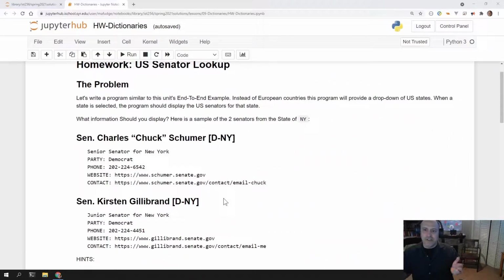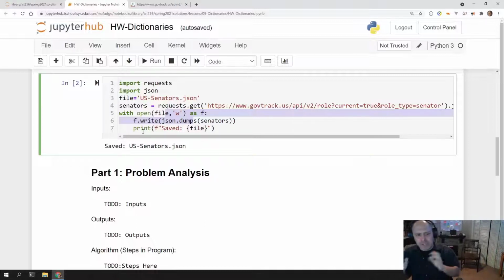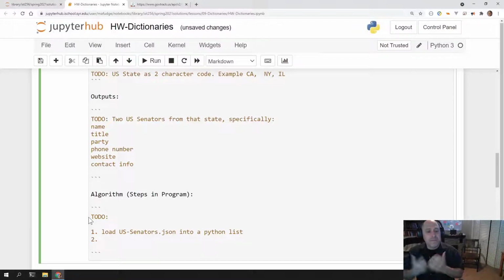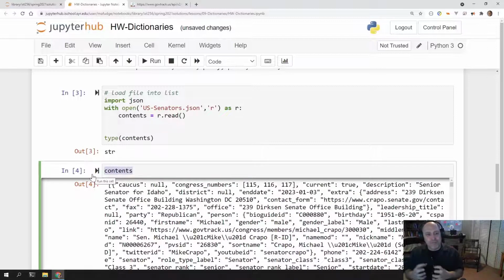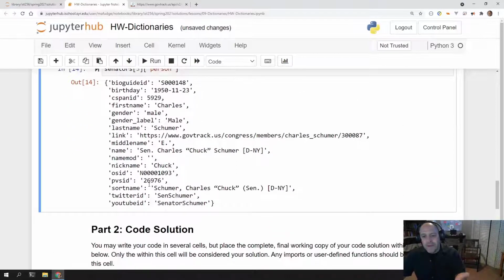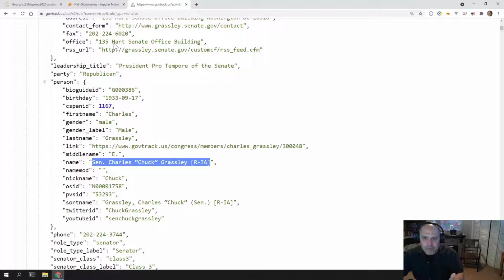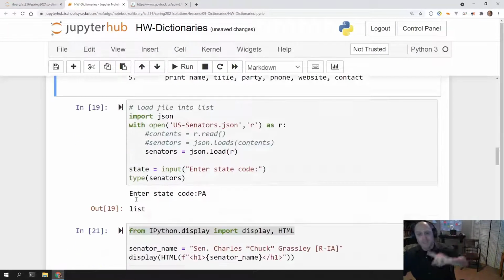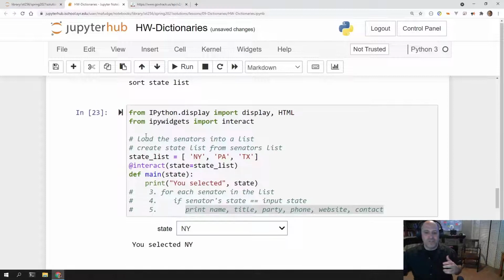IST256 Learn Python Homework HW 09 Advice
This video provides hints, tips and tricks for completing the lesson 09 homework assignment on dictionaries.